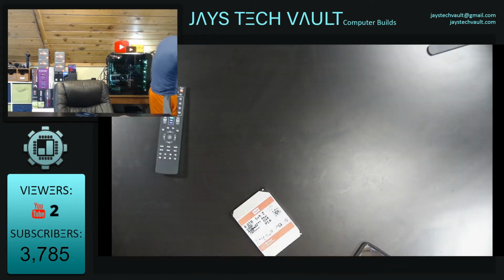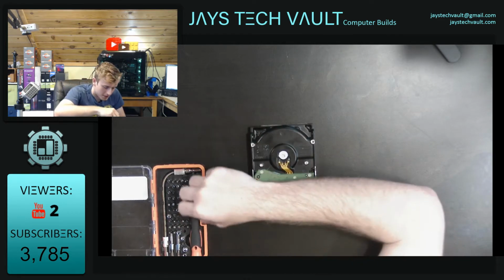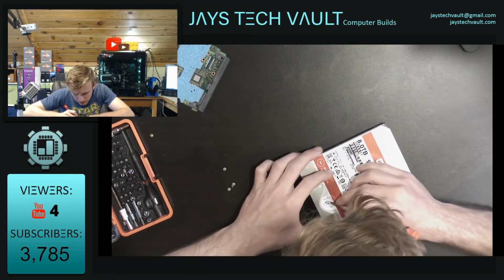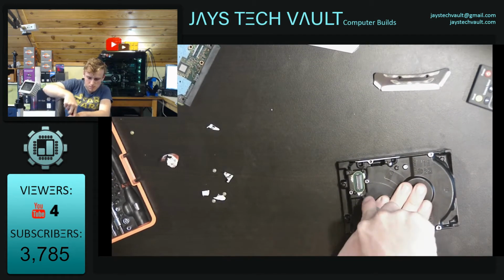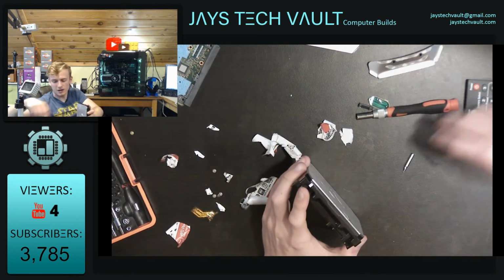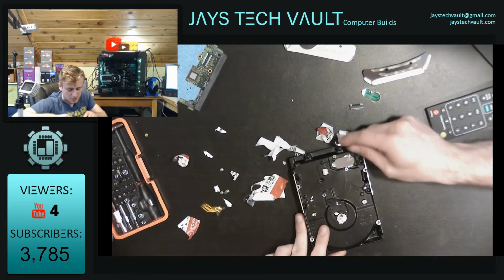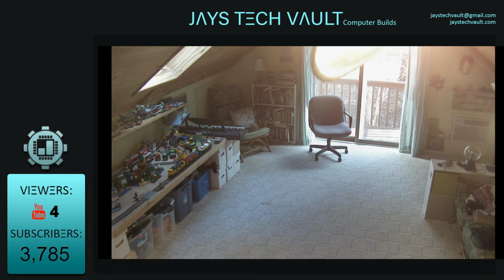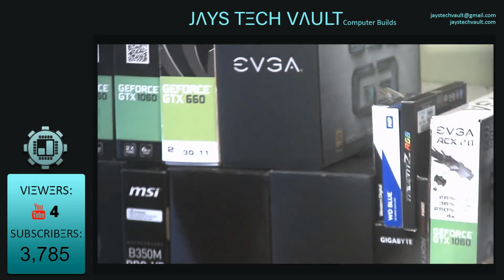Whats Inside an 8TB HDD | Testing out new streaming equipment & channel announcements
Important Info

[Free PC Builds]
Interested in me building your new gaming computer for free? I build computers for free and record/stream the whole process. Just pay for parts and shipping ($70). You get to see the whole process live at a time of your chosing and a lasting YouTube video showing the whole process.

Discord Servers

Specs:
AMD Ryzen 2600 (Hopefully OC to 4GHz)
8GB DDR4 3000MHz RAM
Nvidia Geforce GTX 1050ti 4GB
3TB HDD
120 GB Inland SSD
(240 GB Model)
Coolermaster Masterbox 5 lite RGB